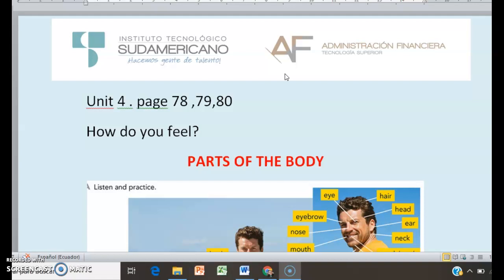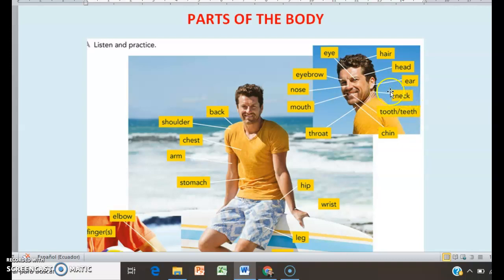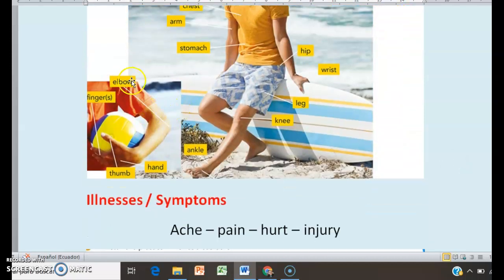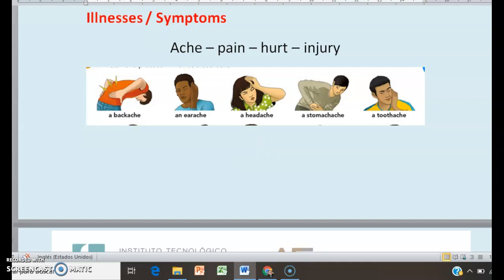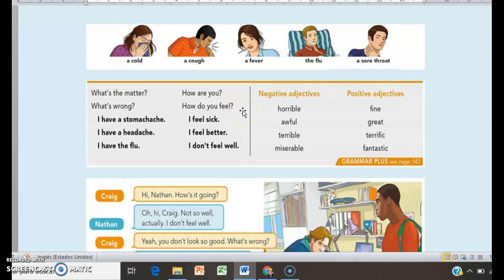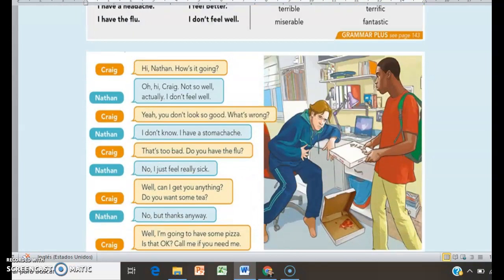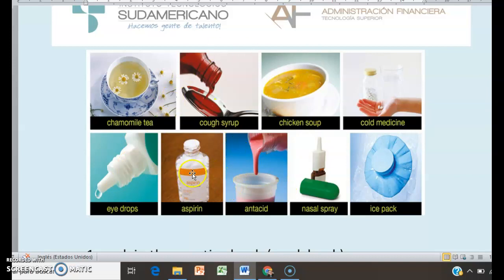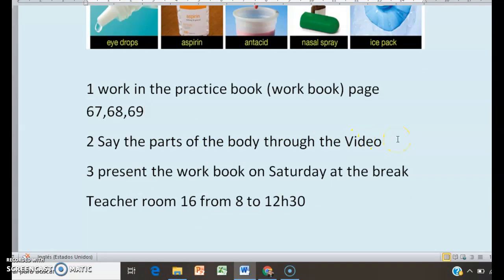parts of the body jpqr part 1